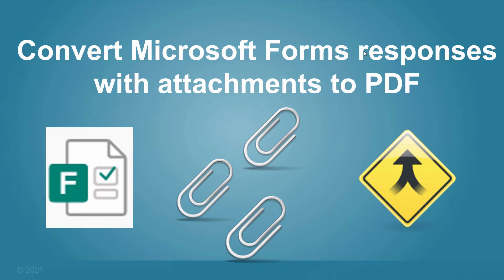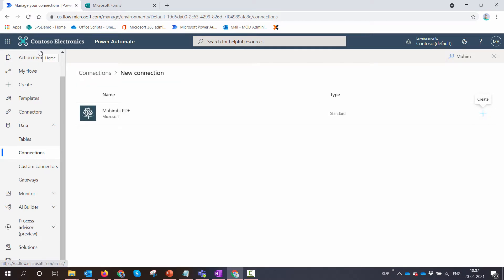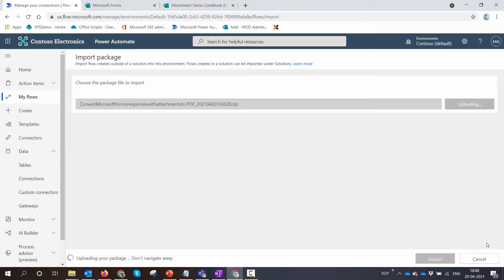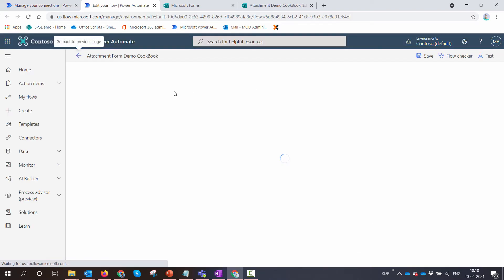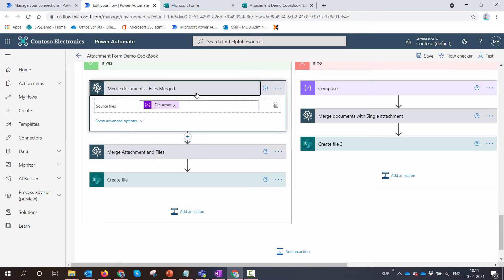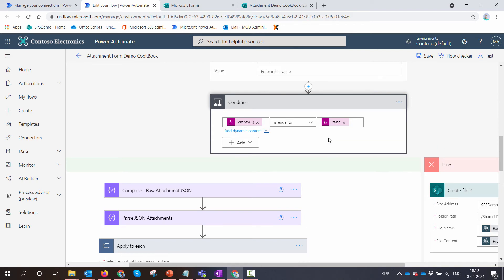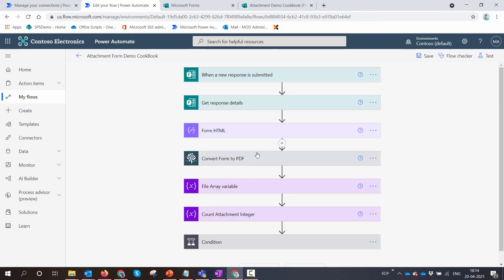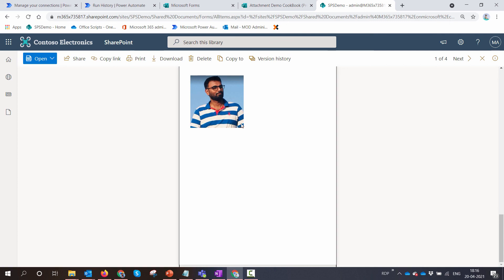Cookbook - Convert Microsoft Forms responses with attachments to PDF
The tutorial shows how to Configure the Power Automate Cook Book which can help you Convert Microsoft Forms responses with attachments to PDF.

The content of this video is based on my blog post